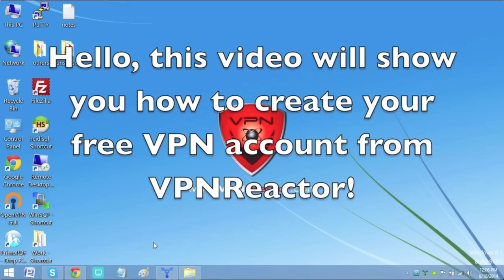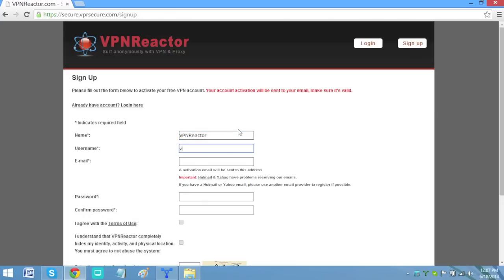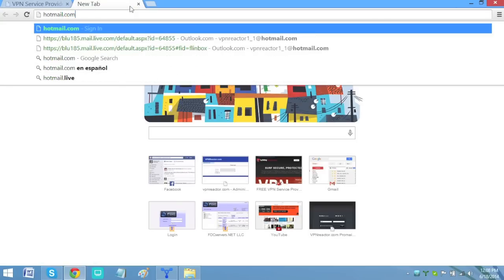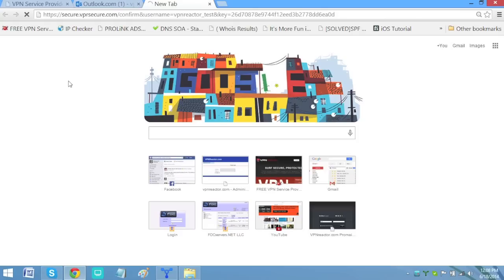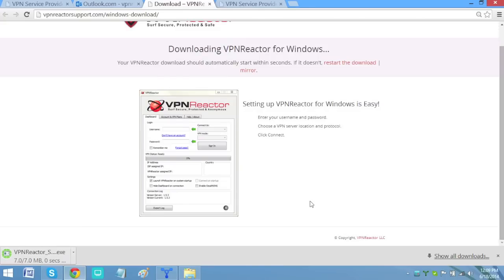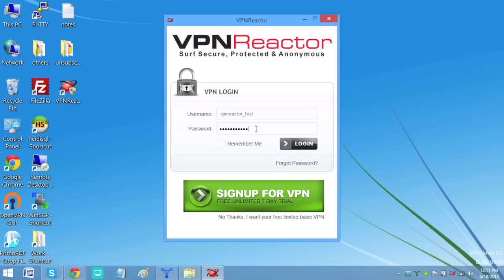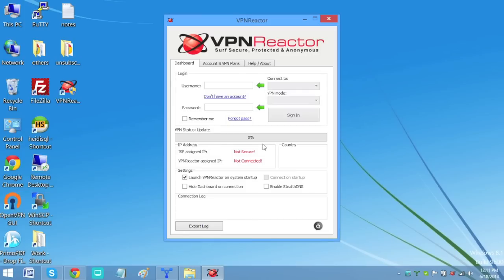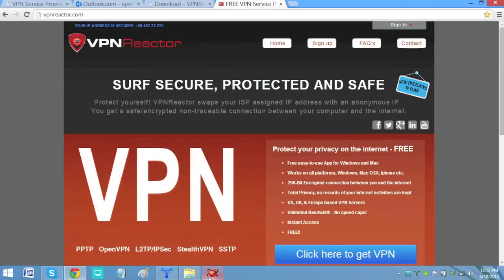How to Get a FREE VPN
- Howto get a Free VPN from VPNReactor.

This video will show you now how to create your Free VPN Account from VPNReactor. VPNReactor swaps your ISP assigned IP address with an anonymous IP for you to have a safe and encrypted non-traceable connection between your computer and the internet for FREE.

The VPN works on all devices that support PPTP VPN protocols. This includes:

- Windows, 8, 7, Vista, XP
- Mac
- IOS, iPhone, iPad, iPod touch
- Routers, DD-WRT, and others
- any device that supports VPN.